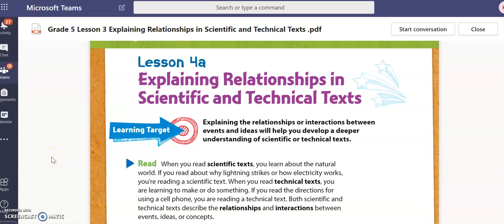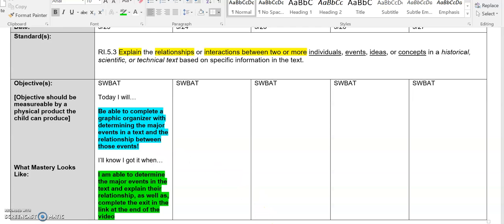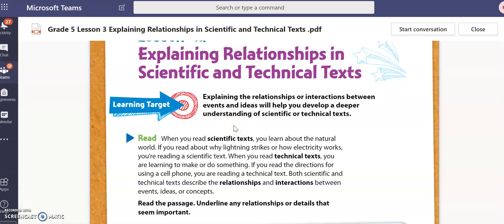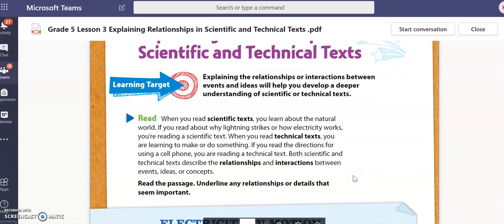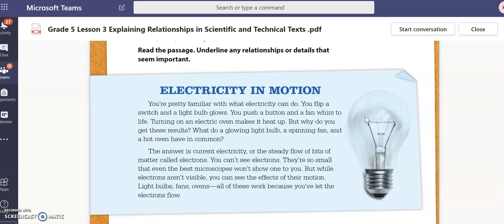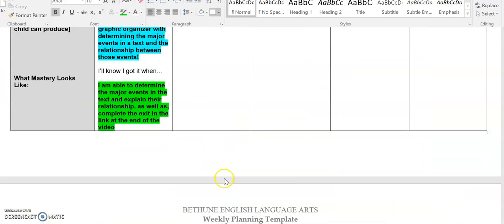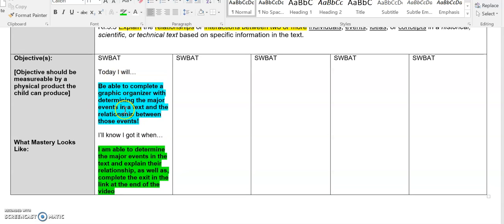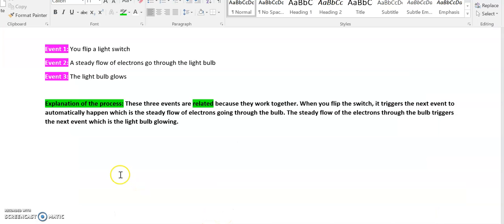Grade 5 ELA Week 2 Day 1 3/23: Explaining Relationships in Scientific & Technical Texts (exemplar)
LINK TO WRITING PROMPT (DUE FRIDAY, MARCH 27, 2020)